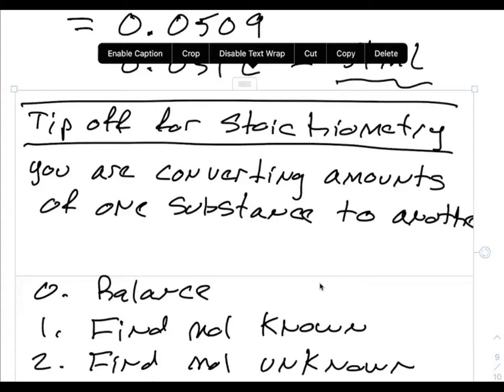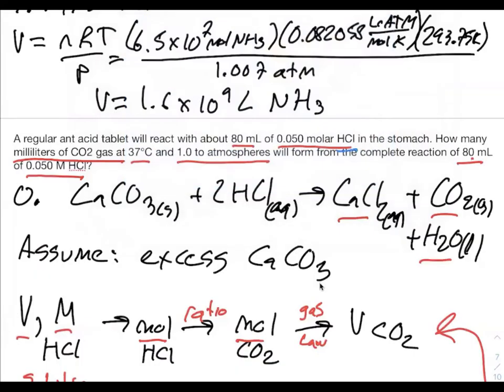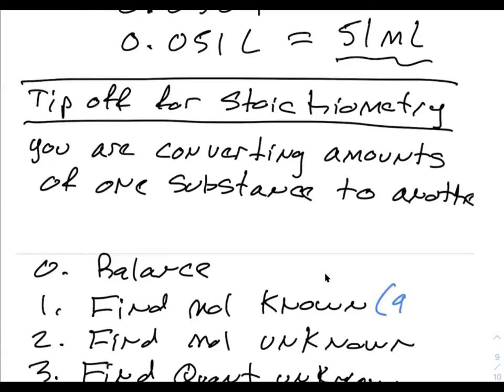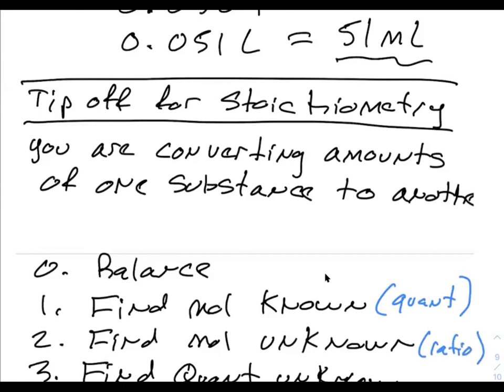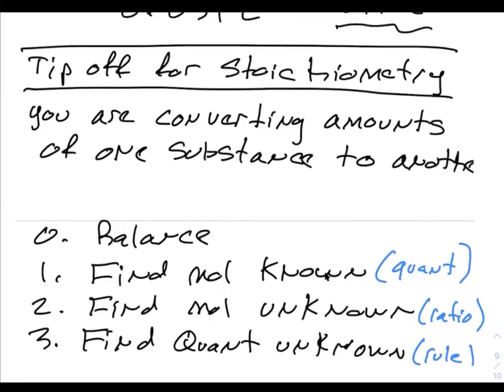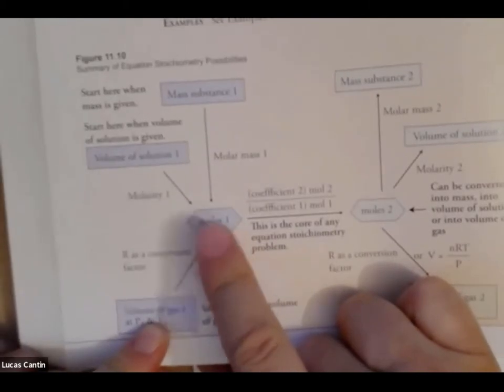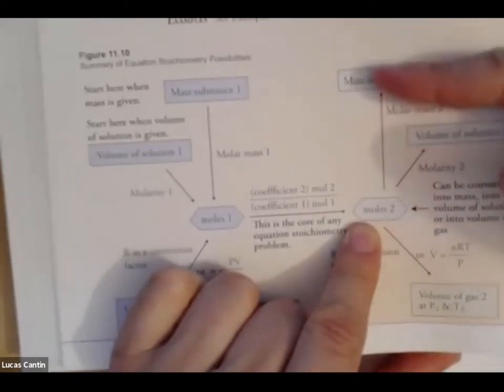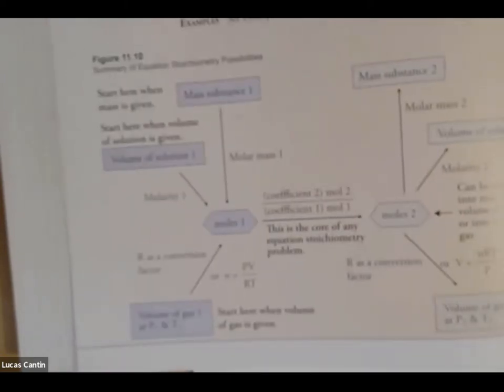Overview of Stoichiometry - Tipoff, Gas, Solution & Mixed